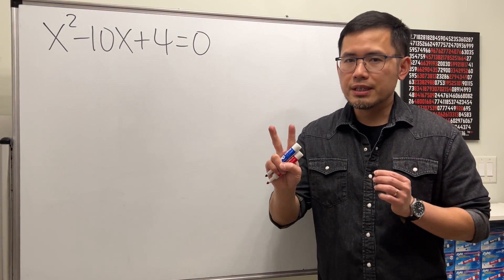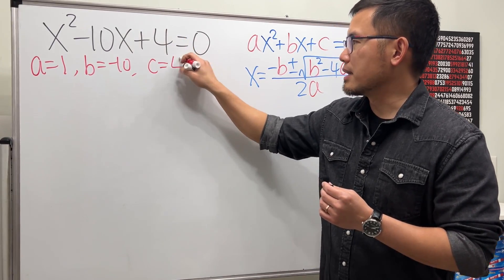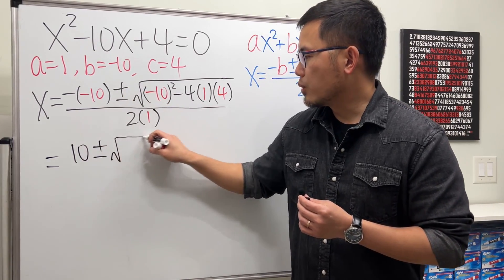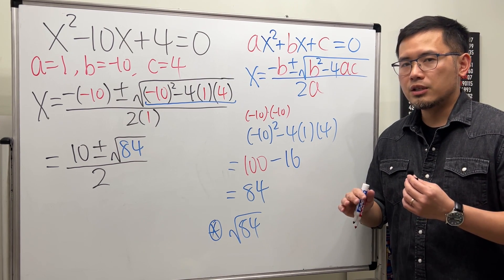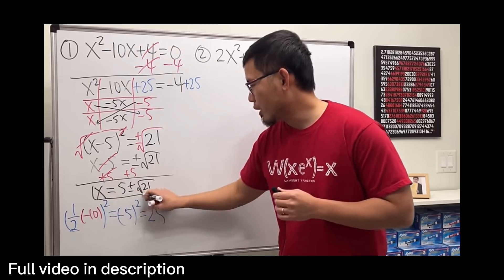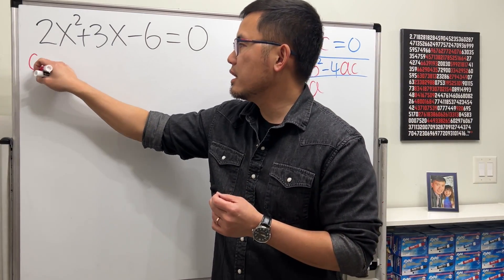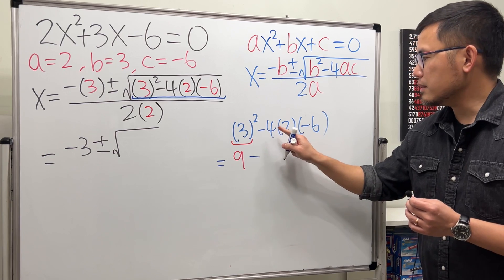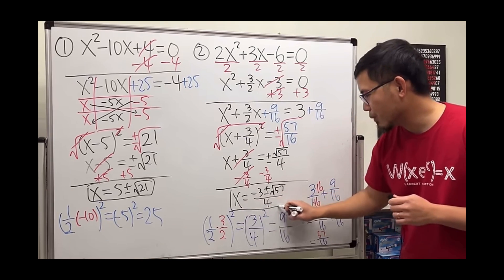How to solve quadratic equations by using the quadratic formula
In this algebra tutorial, we will solve two quadratic equations by using the quadratic formula. We have already solved these two equations by completing the square and you can check out the video